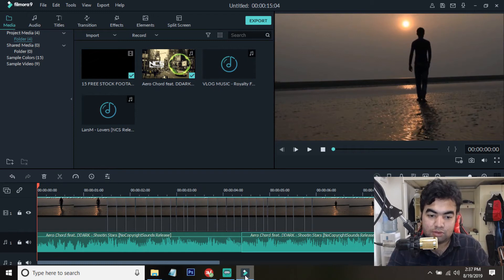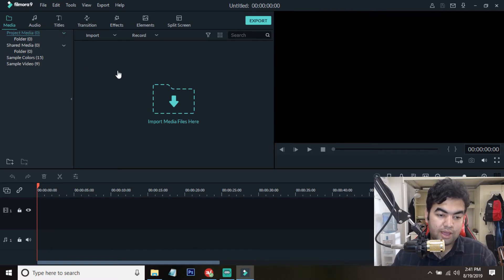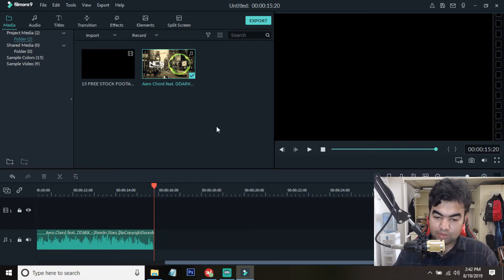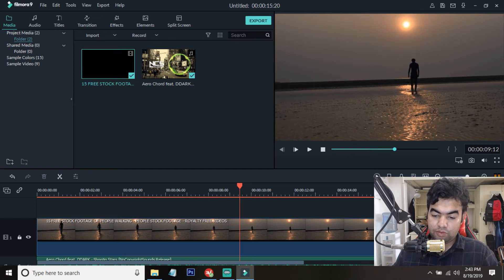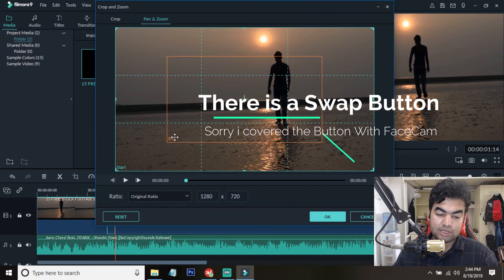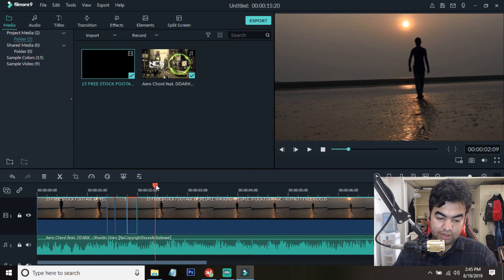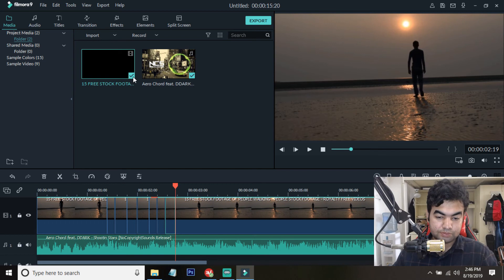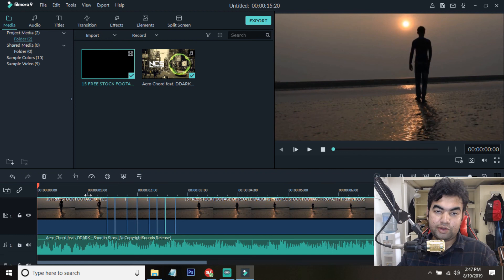WONDERSHARE FILMORA 9 | HOW TO MAKE SCREEN BASS PUMP EFFECT | EASY TUTORIAL 🔥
➤WONDERSHARE FILMORA
➤FILMORA